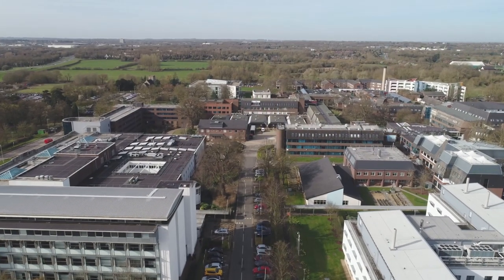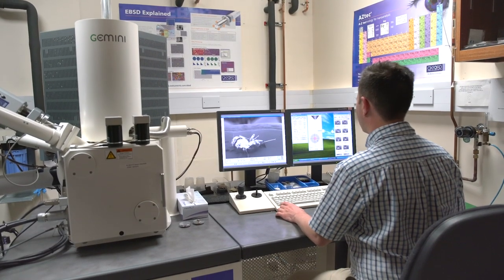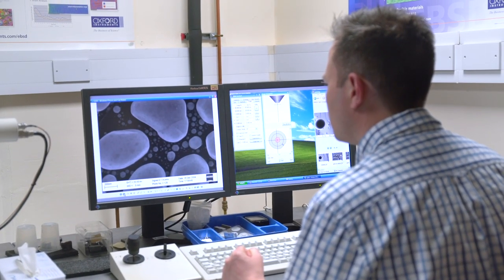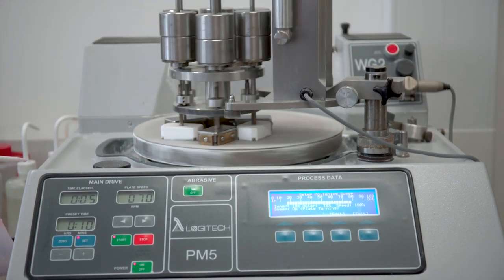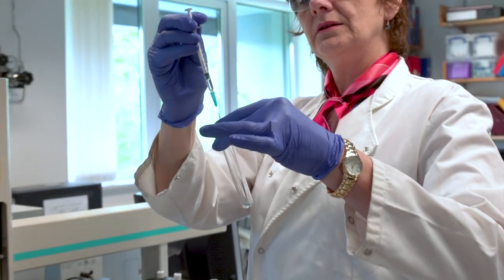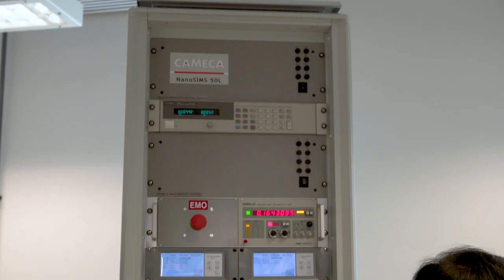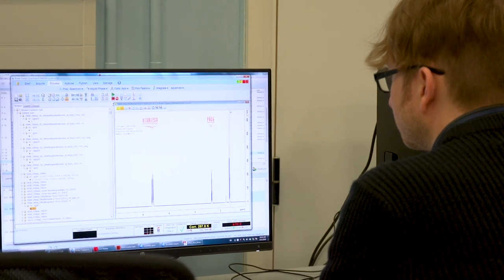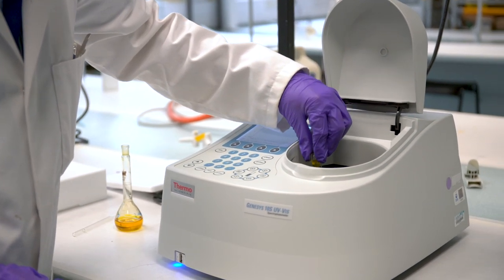Research facilities at The Open University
Dr Julia Barkans,  Head of Laboratory Facilities at The Open University, talks about the OU's research facilities.

These facilities are available for use by industry.